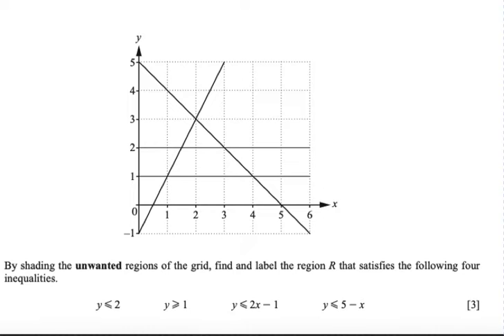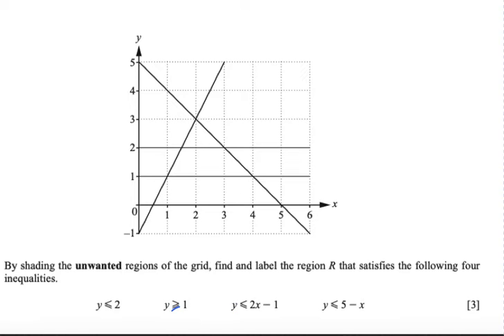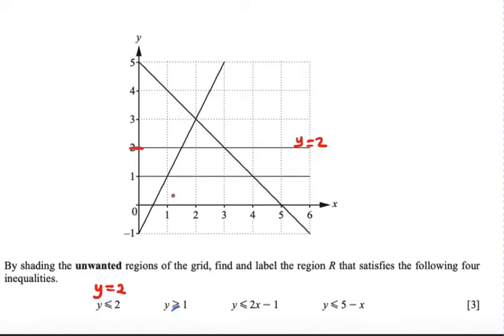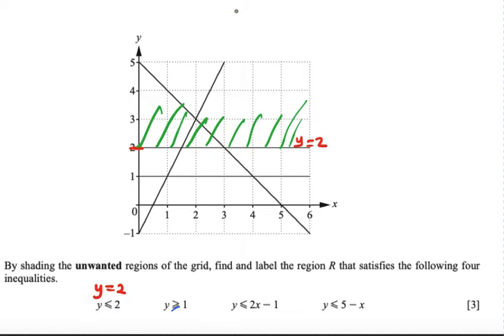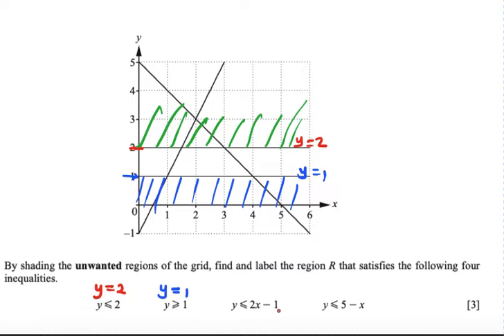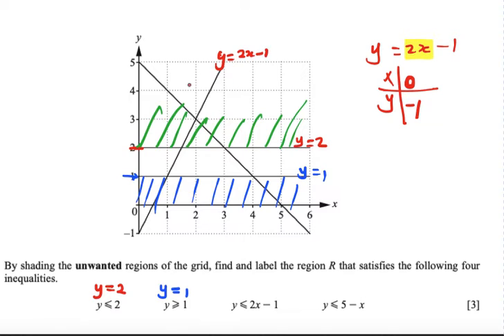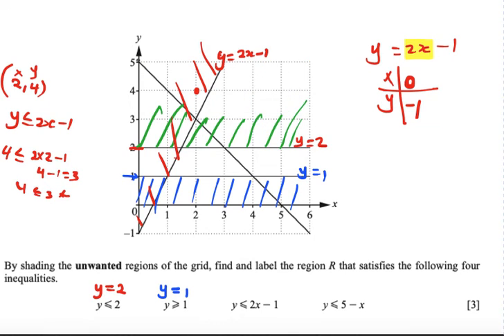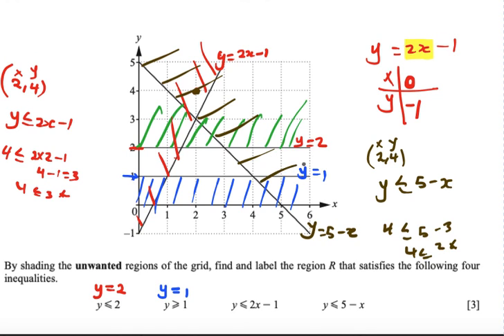IGCSE shading inequalities explained in English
This question is got from an Igcse mathematics past paper